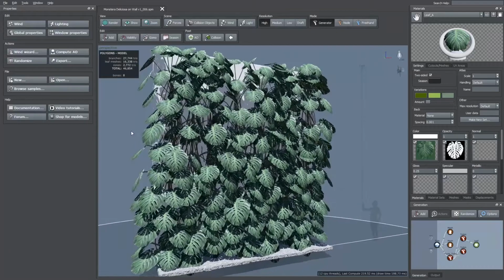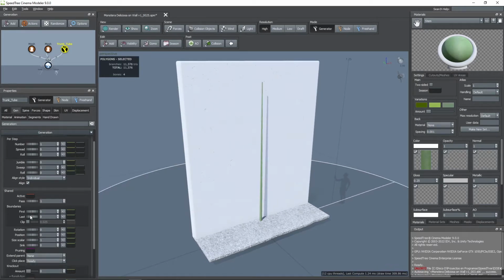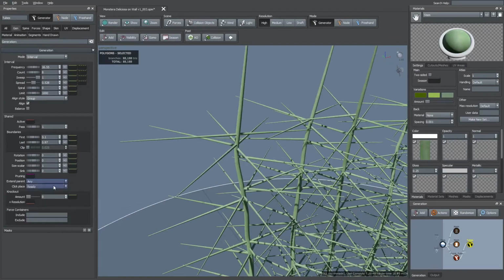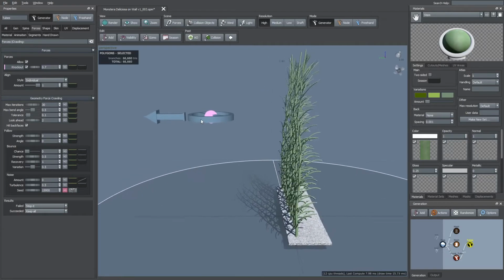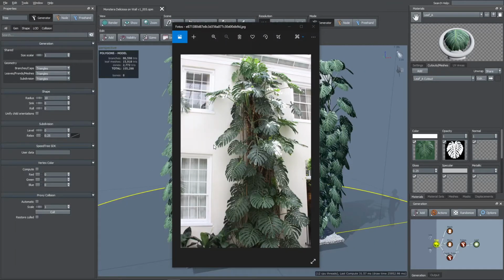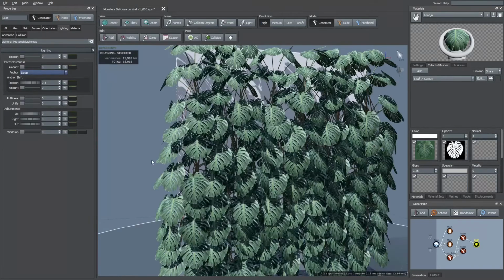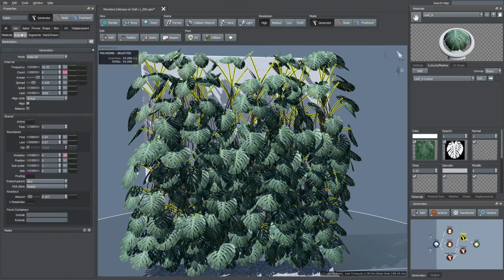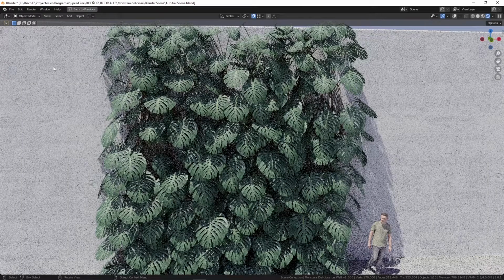Swiss Cheese Plant | Speedtree Cinema 9 Tutorial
I went a bit fast in this tutorial because I think I repeated the same explanations on previous videos.